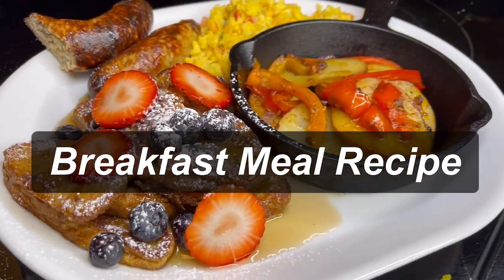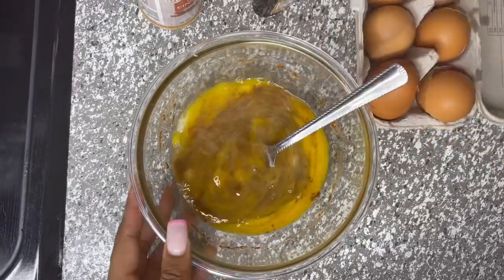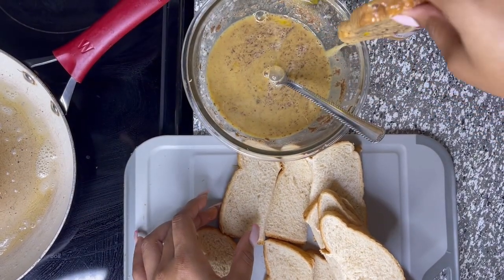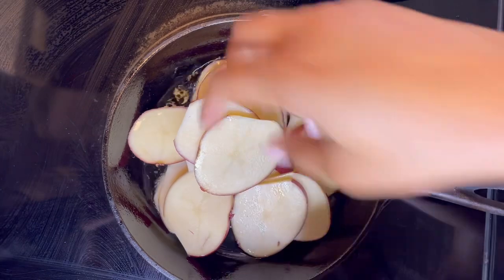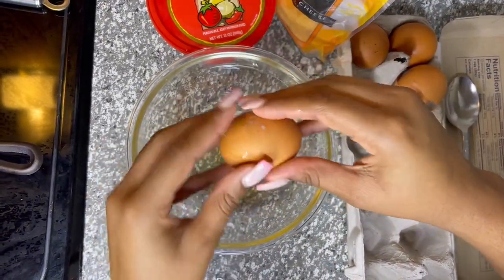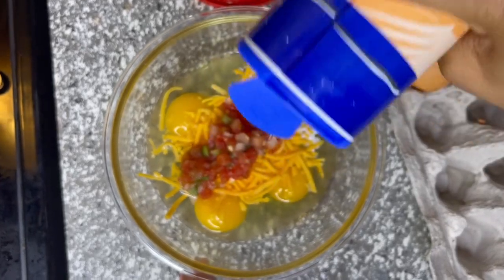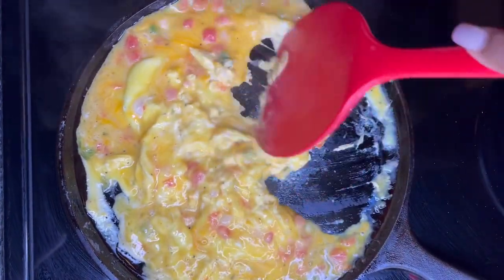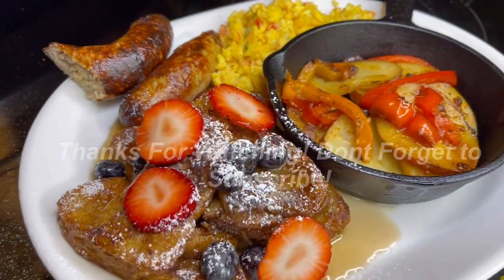Breakfast Meal Recipe! (My little sister cooks for me everyday)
This recipe is super easy and great for a Sunday morning! This meal consist of Homemade French Toast, Cheese Eggs, Granny Smith Sausage, & Potatoes! :)

Ingredients:

French Toast:

Eggs
Butter
Vanilla Extract
Half & Half
Sugar
Cinnamon
Strawberyy (Optional)
Blueberries (Optional)

Breakfast Potatoes:

Red Potatoes
Candice Cooks Seasoning
Bell Peppers
Onions

Cheese Eggs:

Eggs
Half & Half
Sea Salt
Black Pepper
Pico De Gallo
Cheddar Cheese

Sausage:

Granny Smith Apple Chicken Sausage